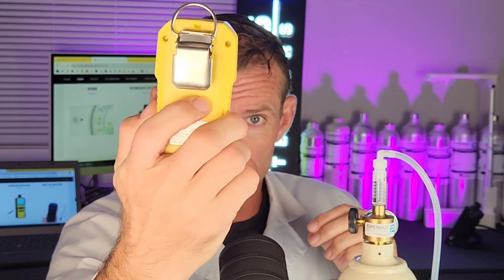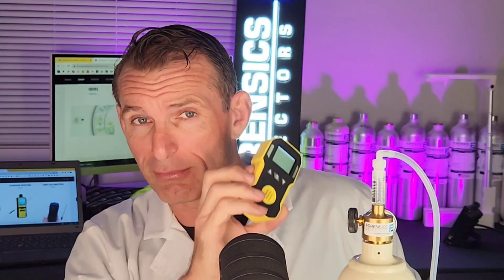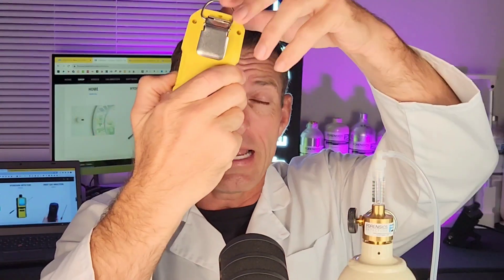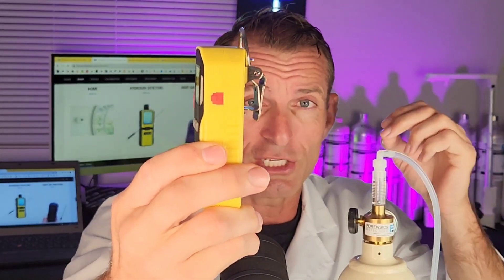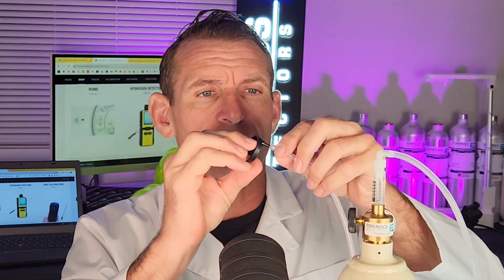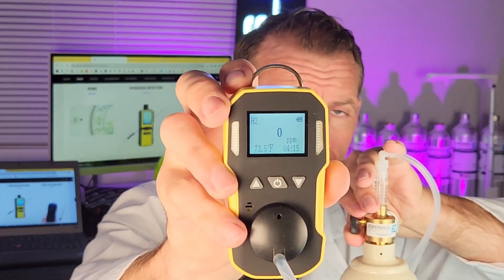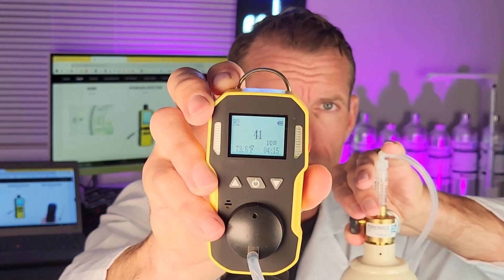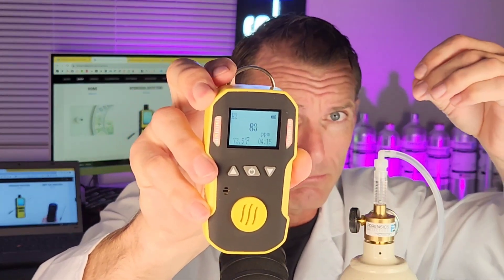Best Hydrogen Detector (H2 Gas Meter)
This hydrogen gas detector senses hydrogen (H2) concentration in the air and is used for personal protection in hazardous gas environments. They are also used in industrial settings, battery storage centers, and hydrogen fuel cell facilities.

0:00 Intro
0:08 H2 Gas Detector
0:16 H2 Gas Applications
1:20 In the Box
1:48 NIST Calibration Certificate
2:06 Hydrogen Gas Detector DEMO and TEST
2:35 Conclusions

🔋ACCURACY: Made to detect hydrogen (H2), 0 - 1000 ppm with 1 ppm resolution. Comes FACTORY-CALIBRATED.
⚛️ DETECT: Electrochemical cell sensor with error  ± 5% F.S. and response time: T  30 sec. Zero and span calibration options. Comes factory-calibrated.
🎆 ALARMS: Adjustable audio, visual, and vibration alarms alert when preset levels are reached. Alarms come with digital time stamping and logging.
💪 STRONG: Shockproof, water-resistant, dustproof, and explosion-proof with belt clip. Rechargeable Li-ion battery 1500 mAh via micro-USB cable, comes with all accessories.

This is a professional hydrogen (H2) gas meter by FORENSICS. Detecting hydrogen gas in vehicles, fuel cells, storage tanks, laboratory settings, or outgassing from batteries. H2 is a colorless, odorless, and tasteless gas which makes it very important to adopt detection instrumentation. It is the lightest gas and explosive in the air over 4%. When in contact with chlorine, oxygen, or other oxidizers, hydrogen is flammable and burns with a nearly invisible flame. Our H2 gas detector has high precision and provides robust measurements for fieldwork, inspections, occupational safety, industrial, and environmental applications. The instrument employs a high-quality electrochemical sensor.